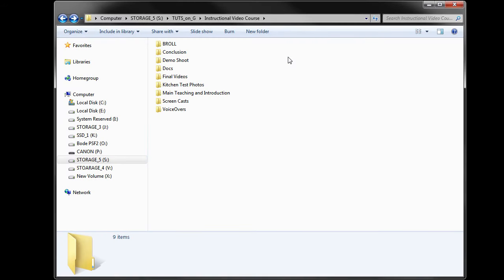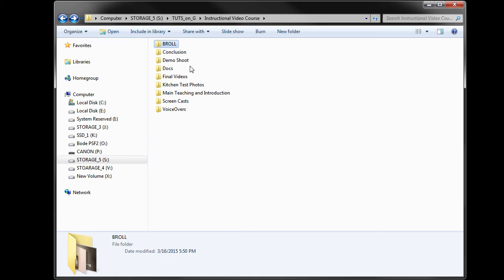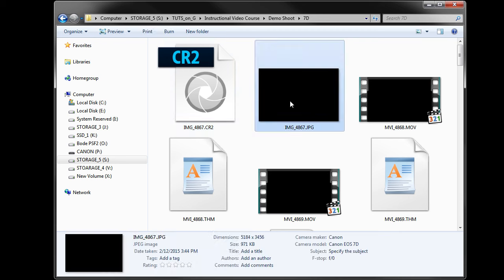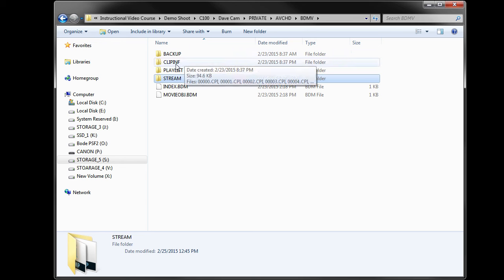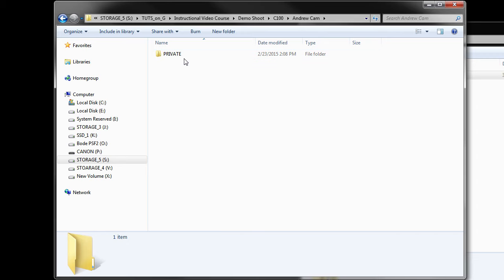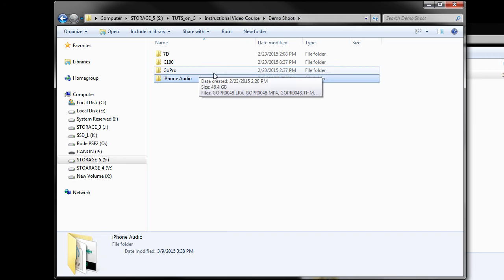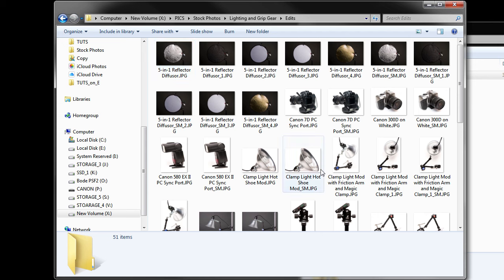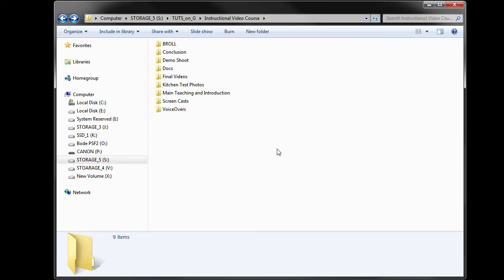Adobe Premier cc File Structure class 2